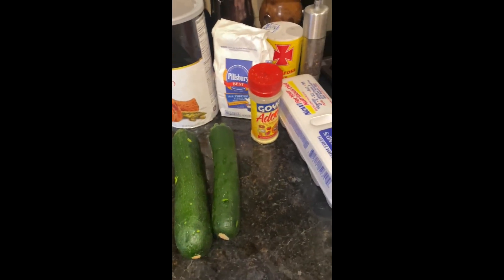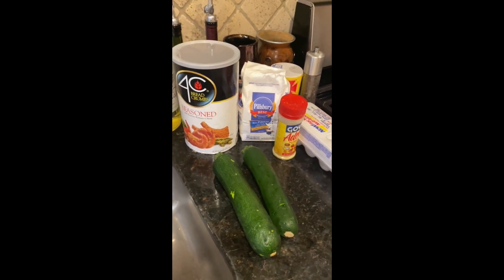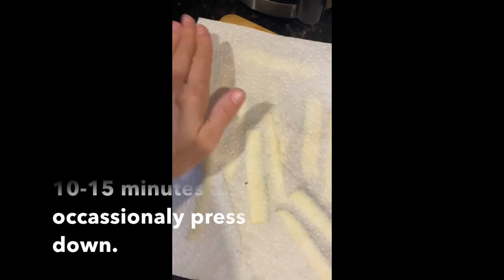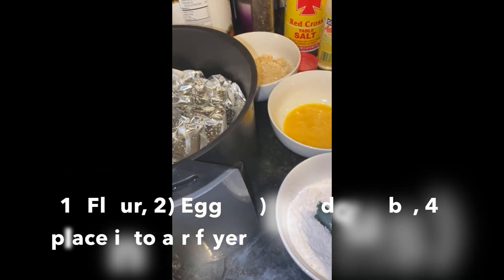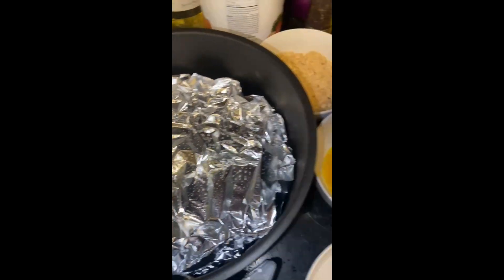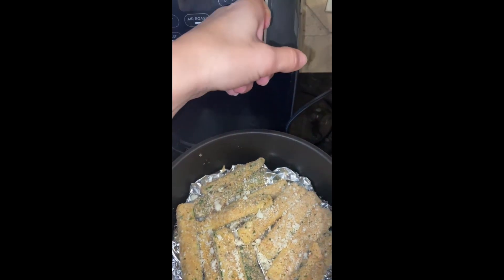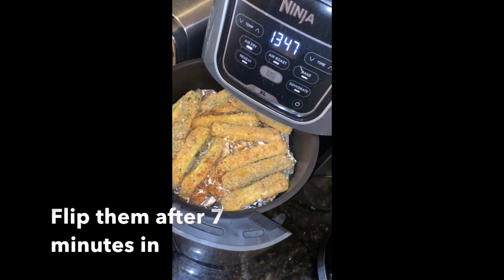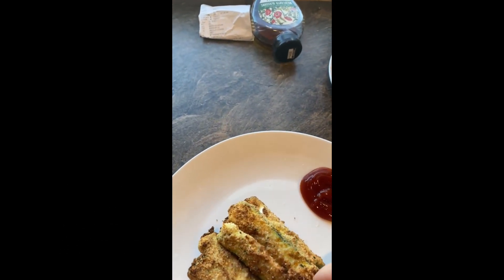* 🍽️ COOKING VLOG * Easy Air Fryer Zucchini Fries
I love zucchini it is a favorite food of mine! This is my easy air fryer Zucchini Fries! I hope you try it out and enjoy!